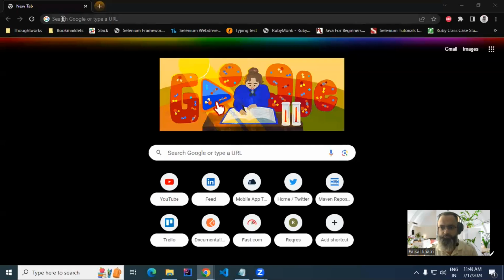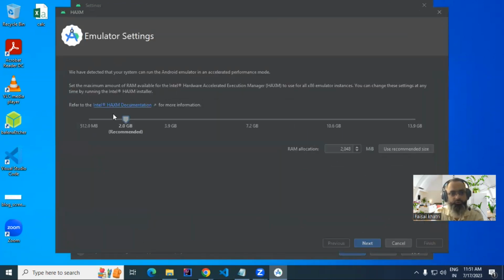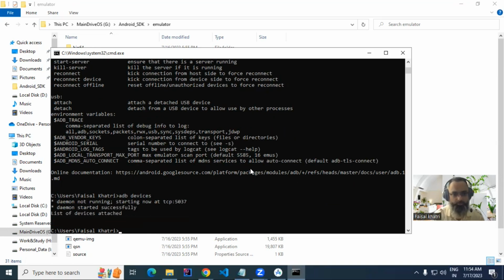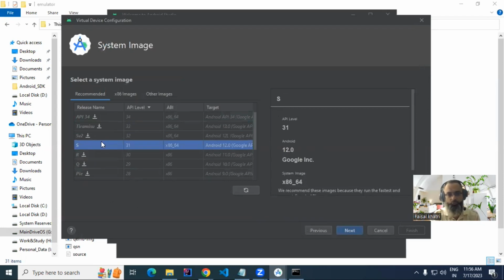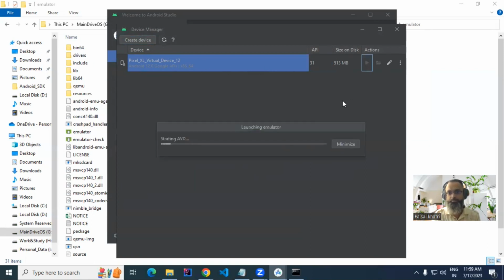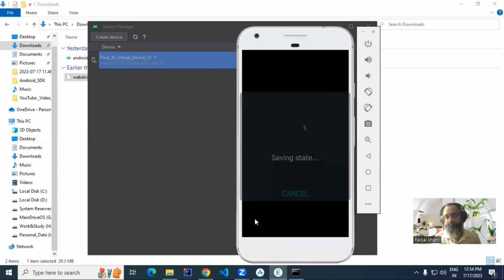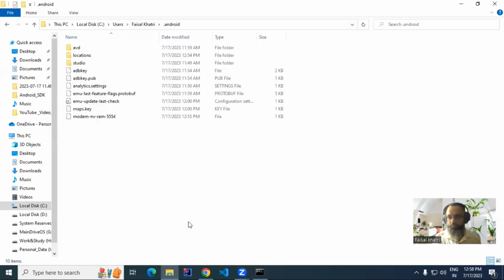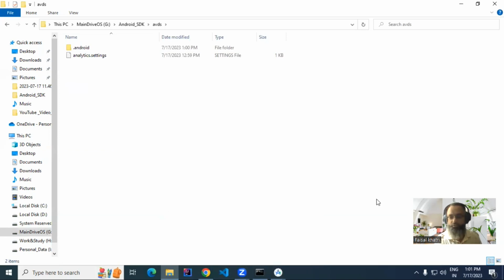How to install Android Studio on Windows 10? | Appium testing Tutorial | Android Emulator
Learn how to install Android Studio on Windows 10 [Flamingo Installation] for running an Android Emulator.
Android Emulators can help in performing Android Mobile app testing Manually as well as using Automation tools like Appium.

Chapter Details :
0:00 - Introduction
1:10 - Download and Install Android Studio
2:55 - Installing Android SDK
7:40 - Creating Android Emulator
12:48 - Installing APK file on an Emulator
16:57 - Moving your AVD folder out from default C: drive to other drive/folder.

Check out the detailed blog on What Android Emulators are? How to install and use them?

Awesome Learning - A curated lists of all free learning resources for Software Testers -